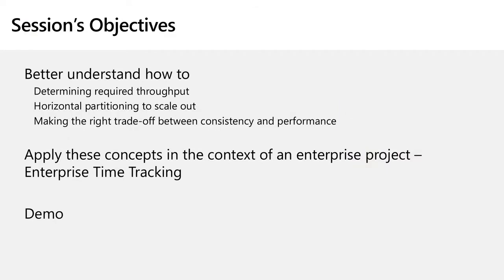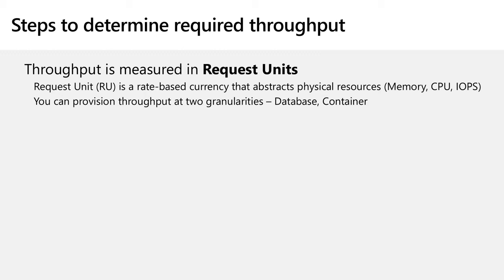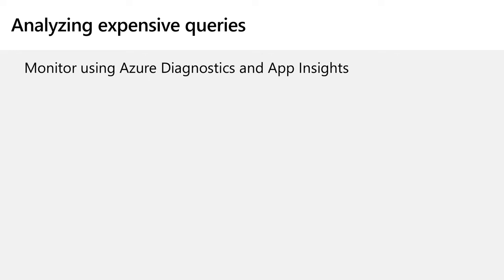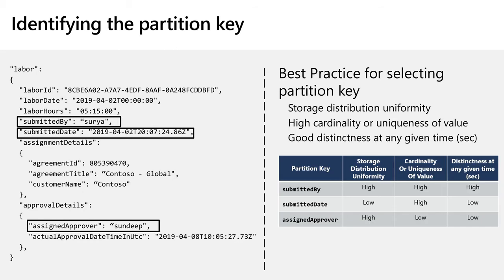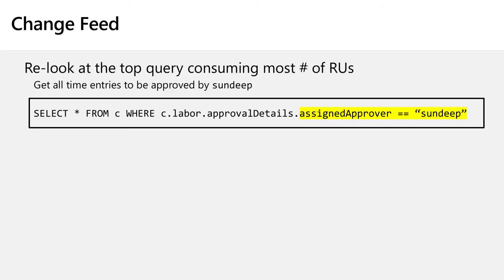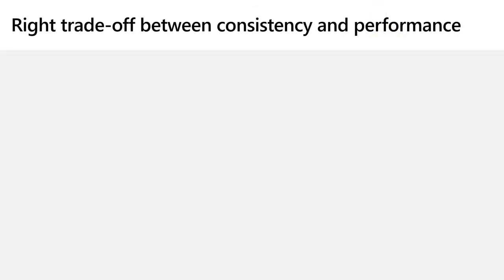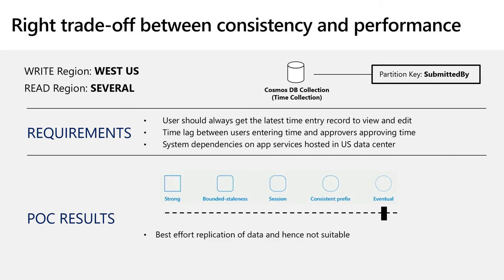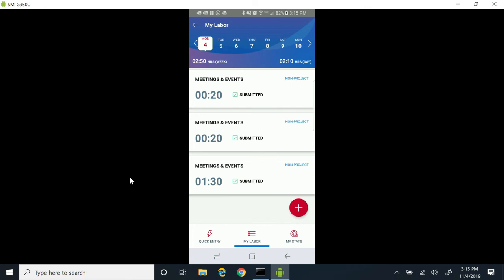Enterprise Time Tracking Using Azure Cosmos DB | THR2245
Microsoft Core Services Engineering and Operations (CSEO)—the experts who build, deploy, and operate the systems that run Microsoft—explain how we digitally transformed the time tracking process for our enterprise services business. We leveraged Azure Cosmos DB service to turn this process into a compliant, modern, intuitive, and intelligent service, supporting more than three million transactions per day. Hear about our design journey and best practices in determining required throughput, horizontal partitioning to scale out and making the right trade-off between consistency and performance, while using Azure Cosmos DB for enterprise scale applications.